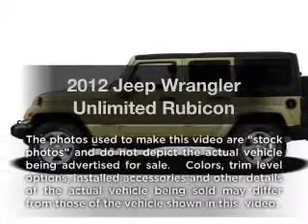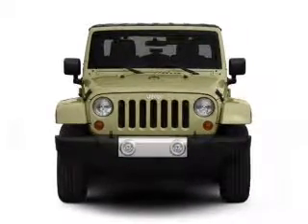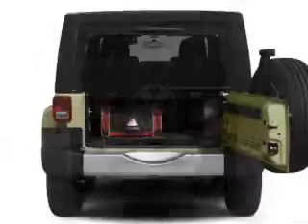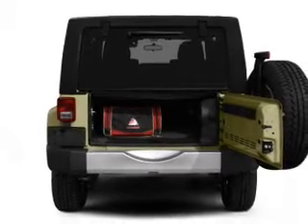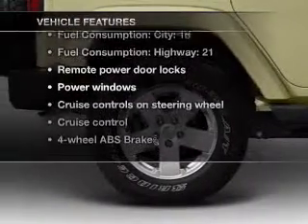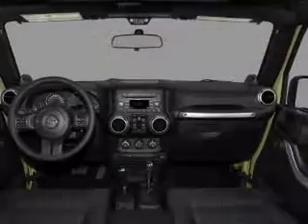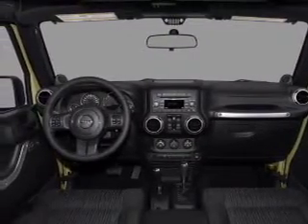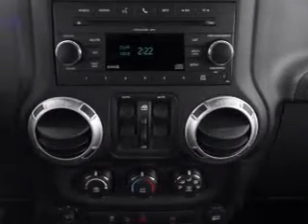2012 Jeep Wrangler Unlimited - CHESHIRE MA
Year: 2012
Make: Jeep
Model: Wrangler Unlimited
Trim: Rubicon
Engine: 3.6 liter 6 cylinder 24 valve
Transmission: Automatic
Color: Deep Cherry Red Crystal Pearlcoat
Mileage: 15
Address:
452 S State Rd
CHESHIRE, MA 01225